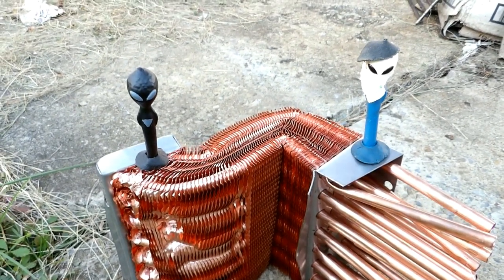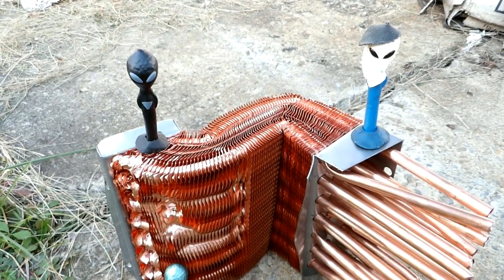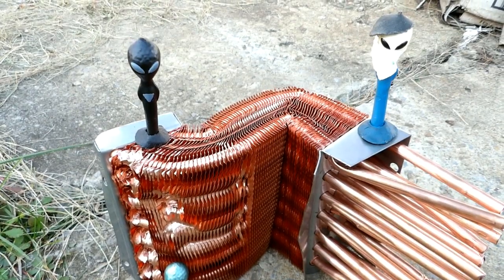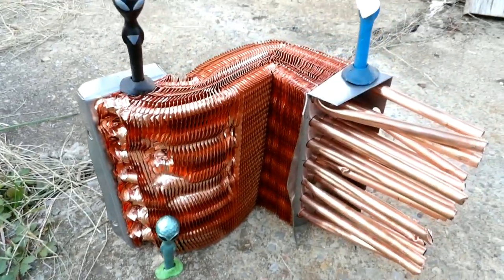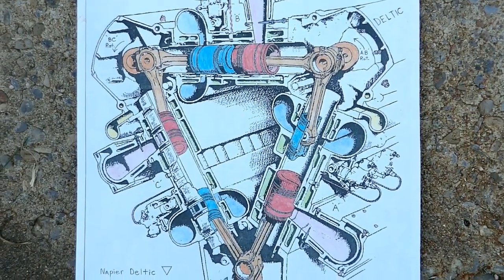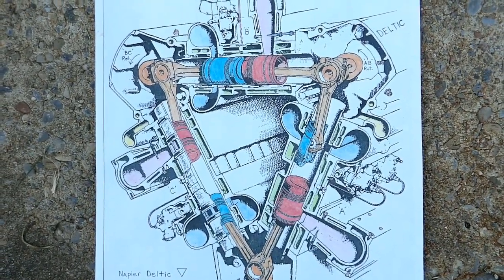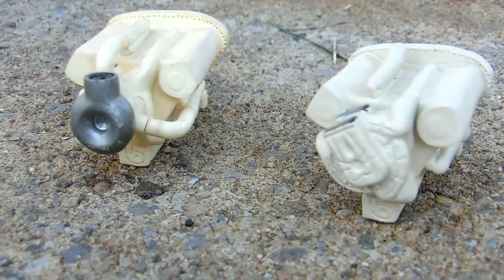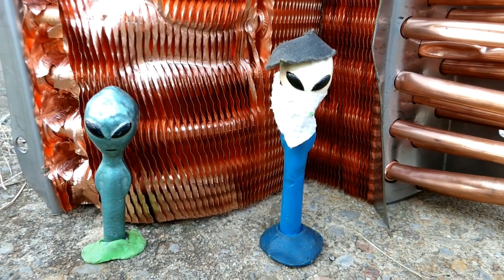Catastrophic Coil Fail !!!!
This coil had a Serious malfunction!
Apparently the cupraluminum alloy couldn't handle the hypersonic waves from the high power testing of a triangular shaped Napier Deltic diesel engine.